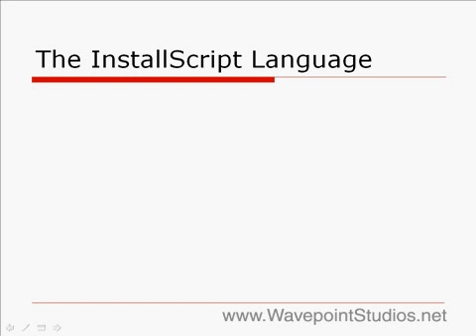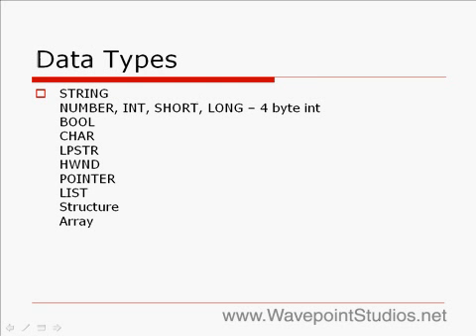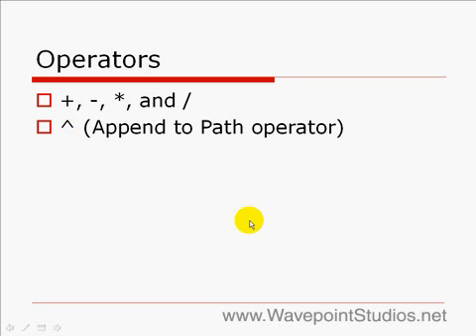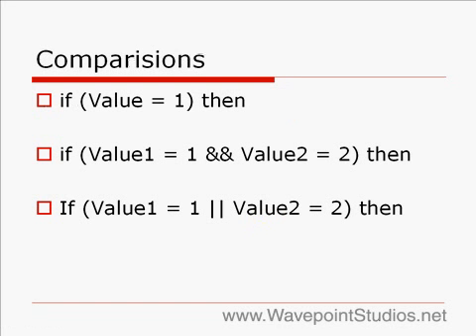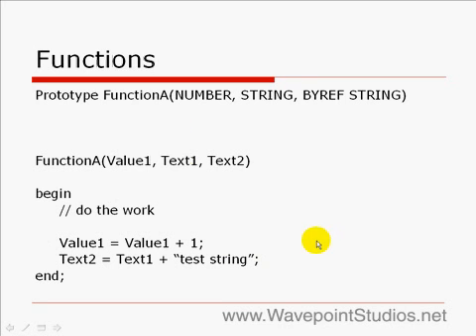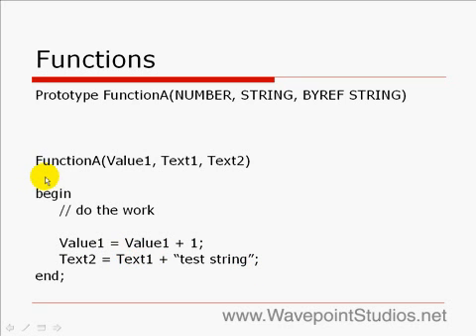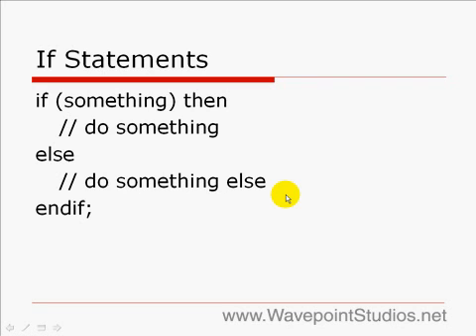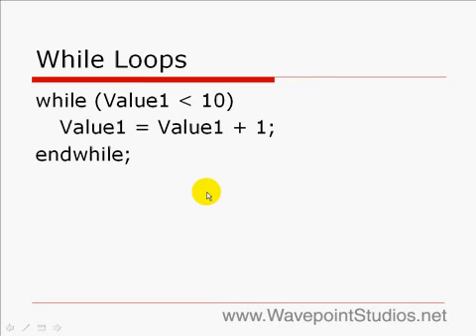InstallScript - The InstallScript Language - InstallShield 2009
A primer on the InstallScript language.